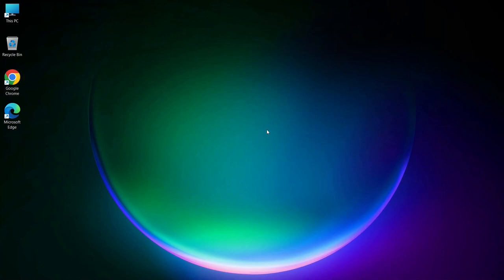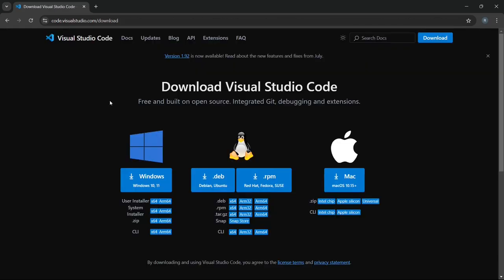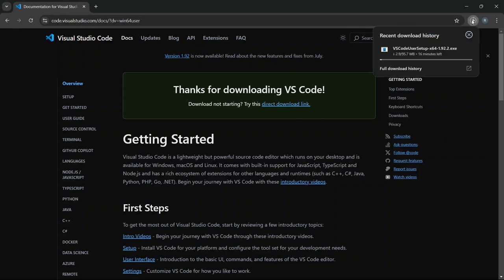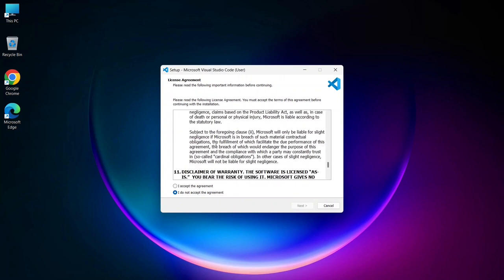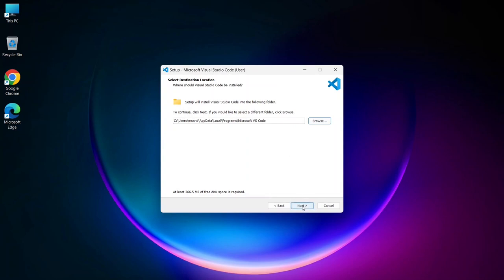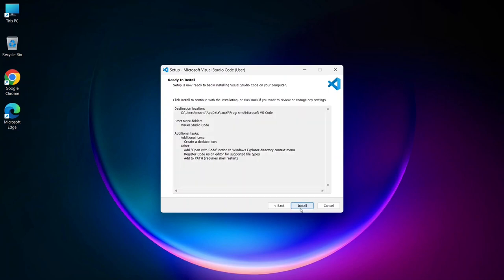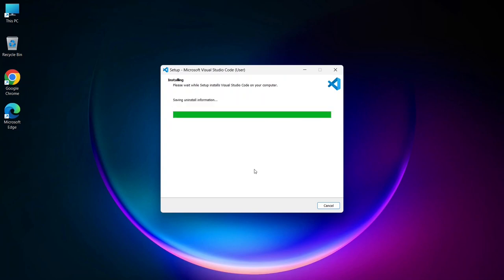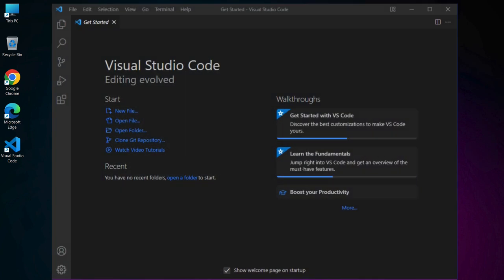How to Install Visual Studio Code on Windows 11 / 10 [2024 VS Code] Installation Guide For Beginners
Visual Studio Code Installation Guide for Windows | Easy Setup Tutorial for Beginners in 2024 🚀
How to Install Visual Studio Code on Windows 11/10 (VS Code) | Step-by-Step Guide (2024)
How to Install Visual Studio Code on Windows 11/10

Installing Visual Studio Code (VS Code) on Windows 11/10 is a simple yet essential step to set up a powerful code editor for writing, debugging, and managing your code projects. VS Code offers robust features like syntax highlighting, IntelliSense code completion, debugging support, and a vast extension ecosystem, making it the preferred choice for developers in 2024. This tutorial will guide you through the step-by-step process of installing Visual Studio Code on Windows 11, so you can start coding quickly and efficiently.

Step 1: Download Visual Studio Code Installer

Open your browser and go to the official Visual Studio Code

Click the "Download for Windows" button to get the Visual Studio Code installer.

Locate the downloaded file in your Downloads folder.
Double-click the installer file (e.g., VSCodeSetup-{version}.exe) to start the installation process.
Step 3: Complete Installation

Follow the prompts in the setup wizard and confirm any installation requests.
Accept the license agreement, choose your installation location, and select additional tasks like adding VS Code to the PATH variable or creating a desktop shortcut.
Click "Next" and wait for the installation to finish. Once done, click "Finish."
Step 4: Launch Visual Studio Code

You can now launch Visual Studio Code via the desktop shortcut or by searching "Visual Studio Code" in the Start menu.
Visual Studio Code will open, and you’re ready to start coding.
By following these easy steps, you’ll have Visual Studio Code installed on Windows 11 in no time. This lightweight and versatile code editor is perfect for beginners and experienced developers alike, providing a seamless environment to write and manage code efficiently.

00:00 Introduction to Visual Studio Code

00:05 How to Download Visual Studio Code for Windows

01:00 How to Install Visual Studio Code ( vs code ) on Windows 10/11

02:46 First Run: Setting Up Visual Studio Code

Don't miss this ultimate installation guide for Visual Studio Code in 2024! Perfect for beginners, this tutorial will help you set up VS Code easily and start coding in minutes. 💻